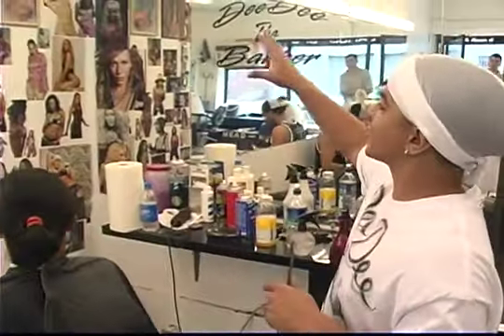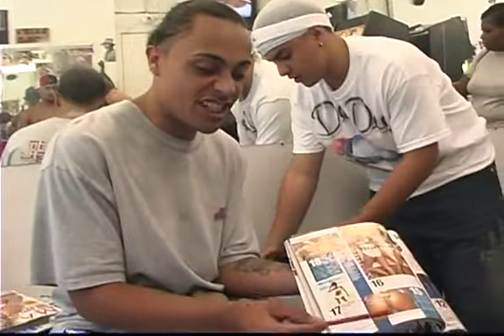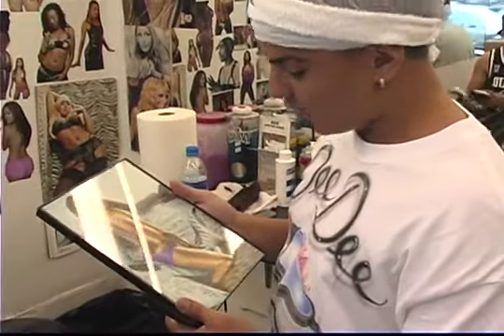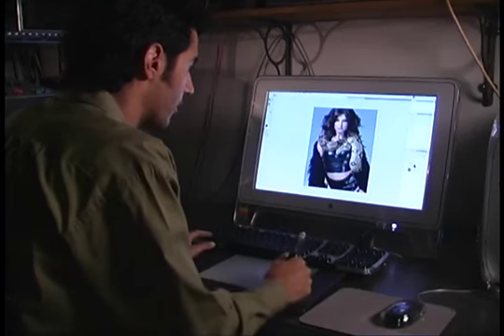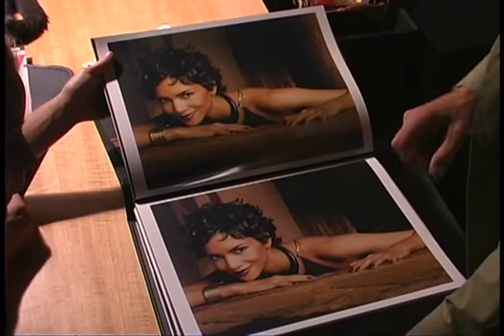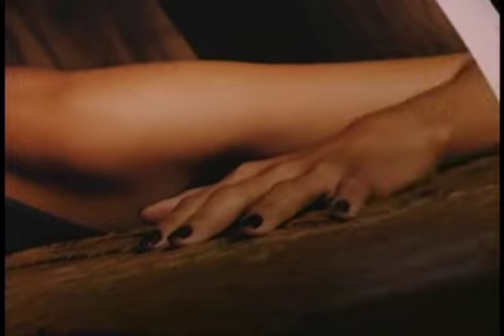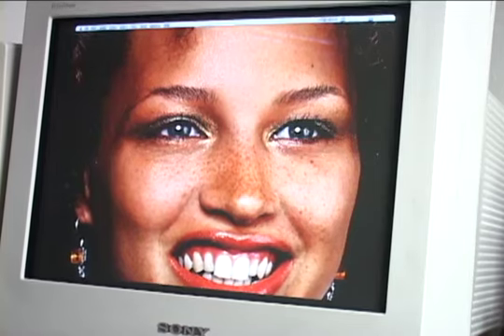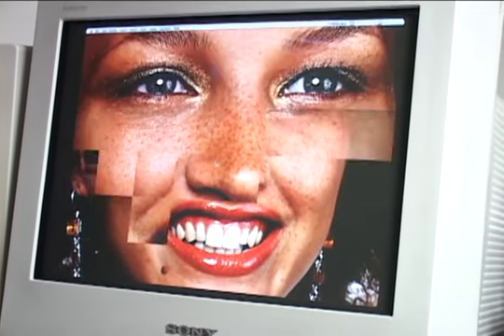Wet Dreams and False Images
*Sundance Film Festival - Short Subject Jury Award*
When Dee Dee the barber learns about the art of media-manipulation, he may never look at his "wall of beauty" the same way again.
Awards/Festivals: Lunafest, YALSA Award, Full Frame Documentary Film Festival, AFI/Discovery Channel Film Festival, Sundance Showcases -- HBO and Rose Wagner Theater, Limmud NY Conference